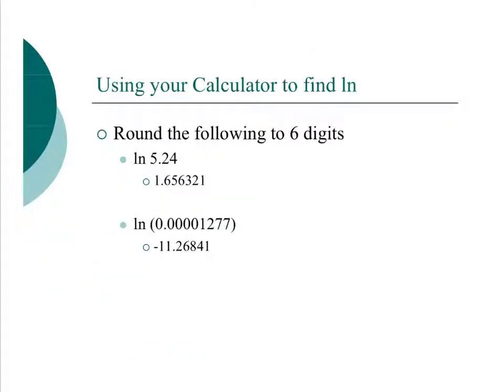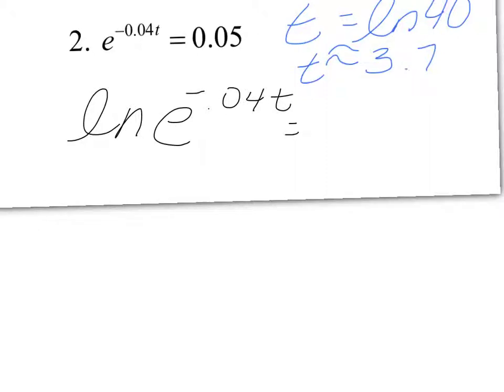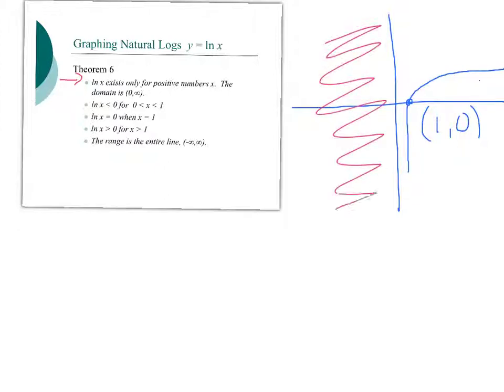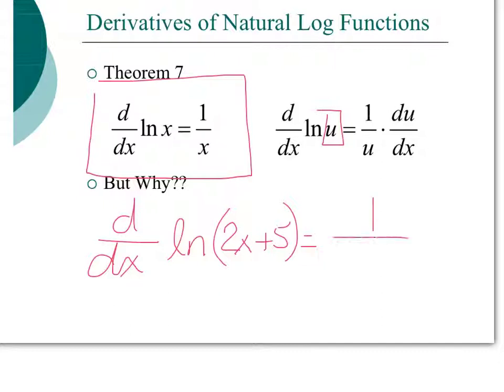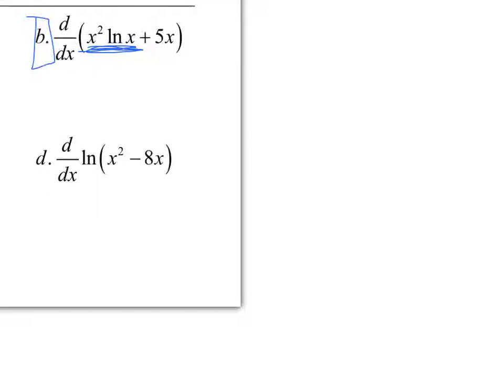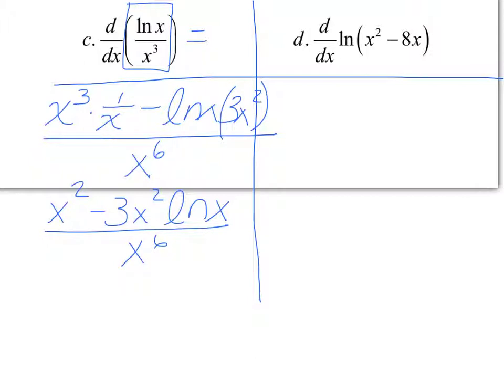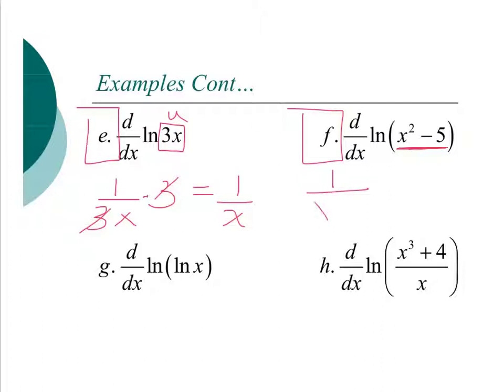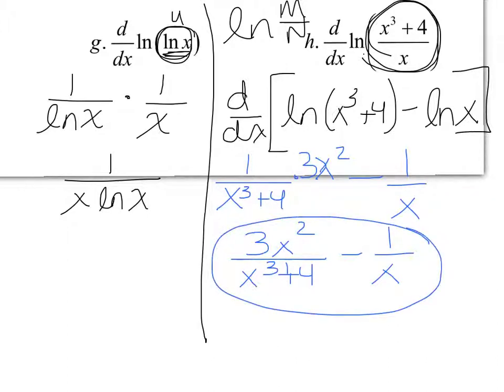Calculus 4.2 Day 2 Notes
4-2 day2 notes